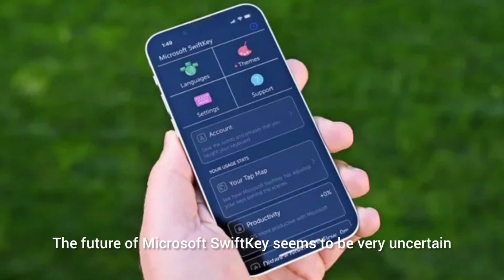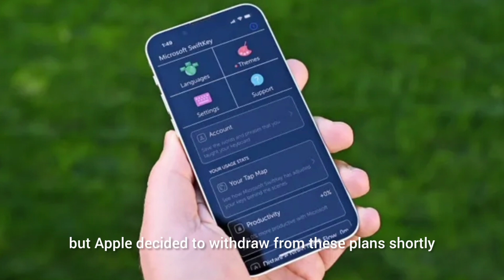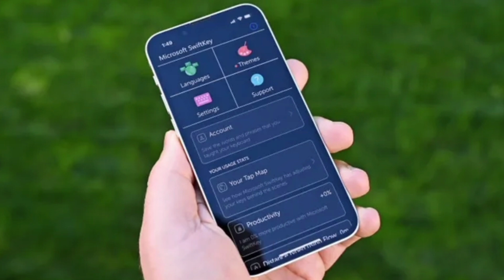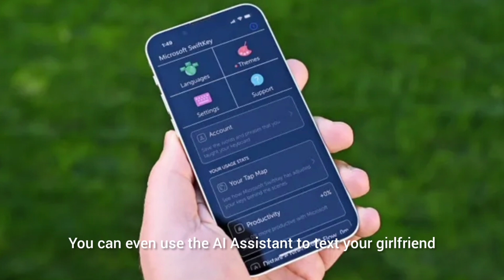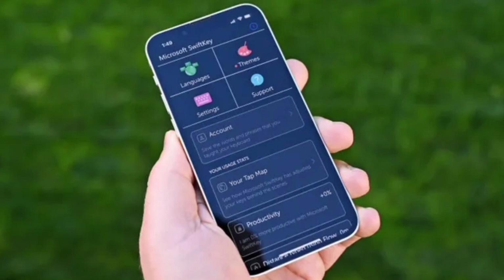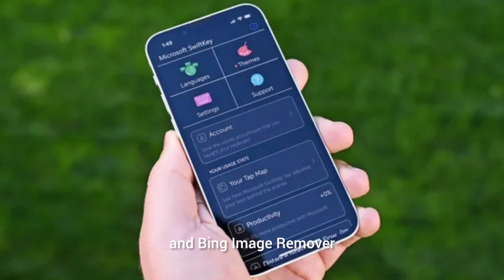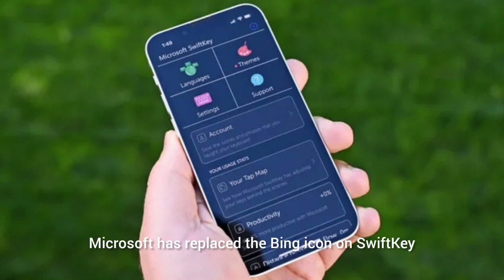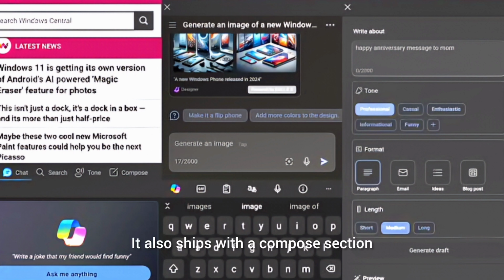Microsoft SwiftKey Update: Copilot & GPT-4 Turbo Integration (2024)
Get ready for the latest scoop on the Microsoft SwiftKey update, featuring the integration of Copilot and GPT-4 Turbo. Join us as we explore the revolutionary changes, including the replacement of Bing with Copilot and the introduction of Image Creator from Designer.

Outline:
I. Introduction
A. Exciting updates to Microsoft SwiftKey
B. Integration of Copilot and GPT-4 Turbo
II. Copilot Integration
A. Rebranding of Bing to Copilot
B. Enhanced search capabilities and suggestions
C. Benefits for SwiftKey users
III. GPT-4 Turbo Introduction
A. Introduction of GPT-4 Turbo to SwiftKey
B. Advanced predictive text and language models
C. Improved typing experience and accuracy
IV. Image Creator from Designer
A. Introduction of Image Creator feature
B. Integration with SwiftKey's design capabilities
C. Creation of customized images and graphics
V. Hands-On Experience
A. Demonstration of Copilot's functionality
B. Testing out GPT-4 Turbo's predictive text
C. Exploring Image Creator's design options
VI. User Feedback
A. Initial reactions and reviews from users
B. Pros and cons of the SwiftKey update
VII. Future Developments
A. Insights into Microsoft's roadmap for SwiftKey
B. Speculations on upcoming features and improvements
VIII. Conclusion
A. Recap of key highlights and updates
B. Final thoughts on the impact of Copilot and GPT-4 Turbo
C. Call to action: Stay informed about the latest tech updates!